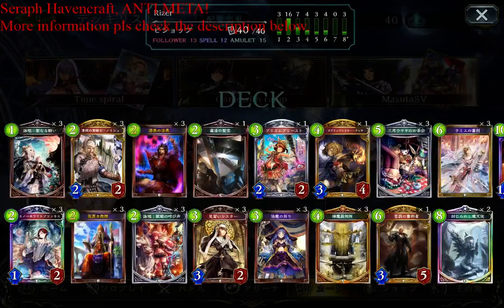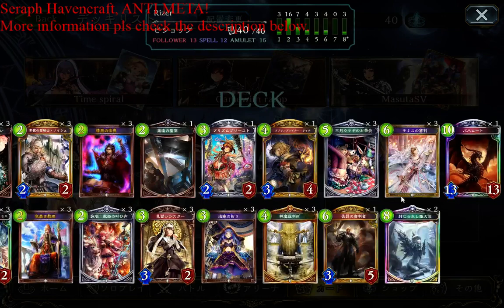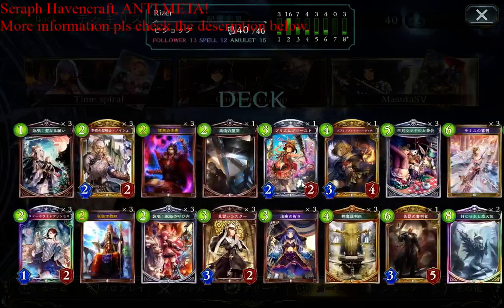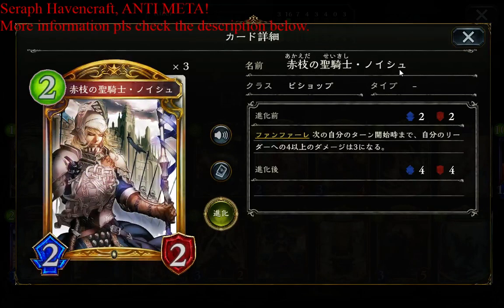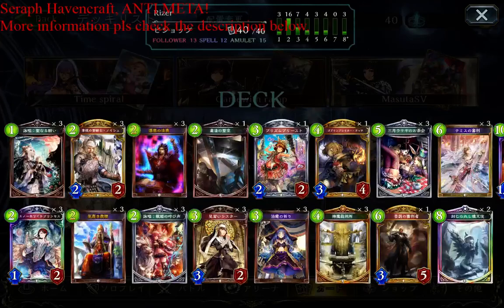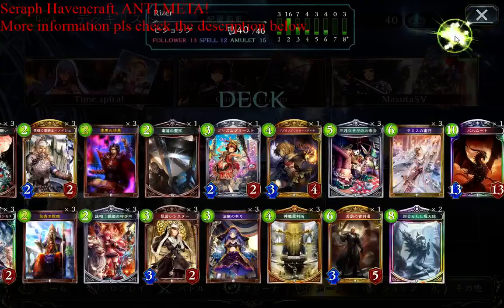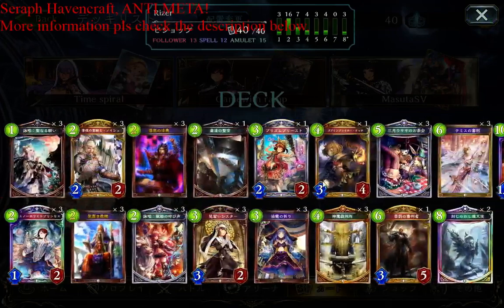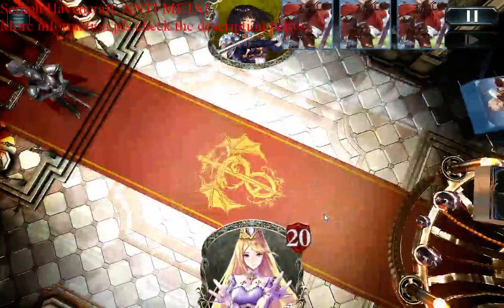Shadowverse WLD - Anti META Seraph Havencraft by rizer Master Rank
Origin from rizer